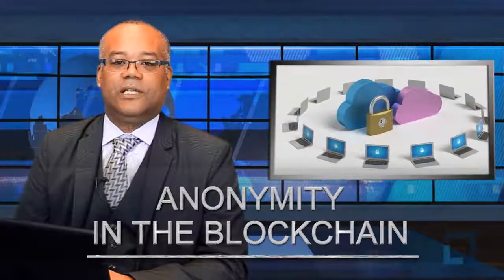Anonymity in the Blockchain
In this section, we'll discuss anonymity on the blockchain.
Privacy and anonymity on the blockchain are a crucial part of its success in some applications. If individuals or organizations are performing transactions on the blockchain, they may not wish this to be public knowledge.